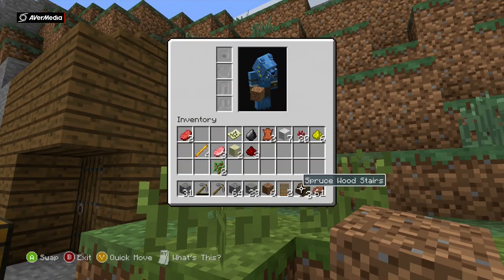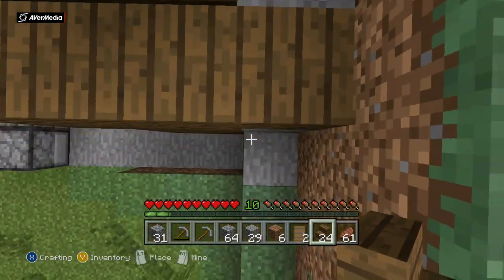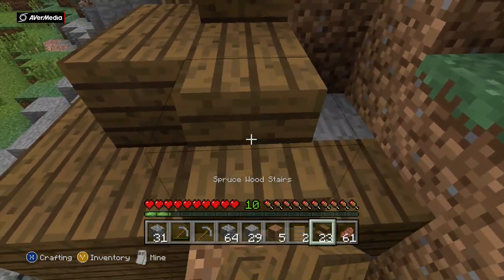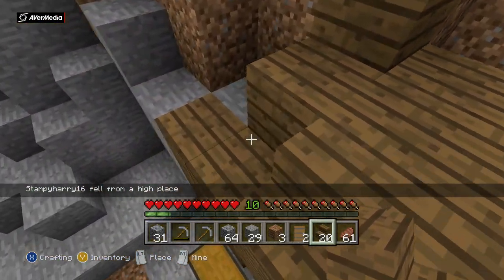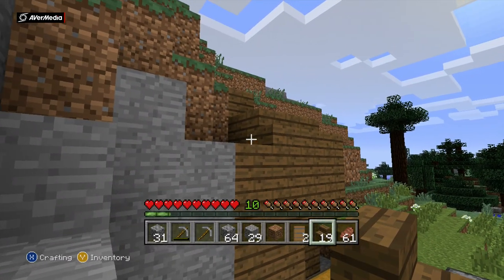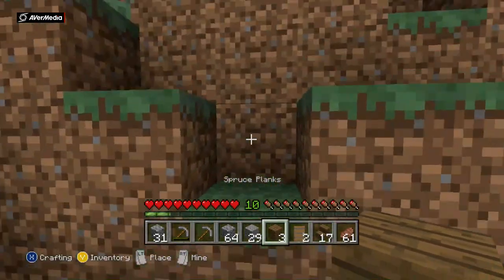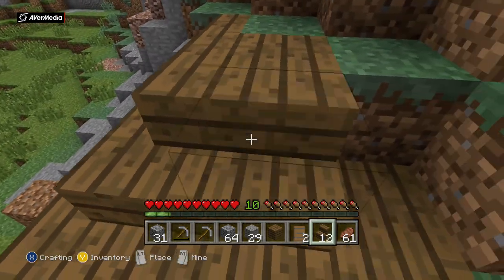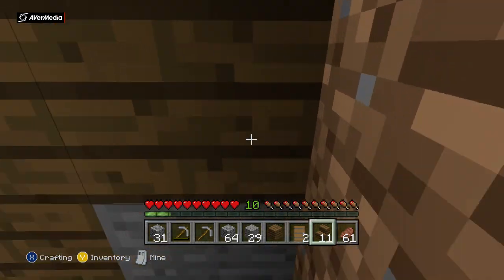Quest for the Enderdragon #4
FB Savage Wolf - So here is part four of a little series where I go in search of the almighty enderdragon